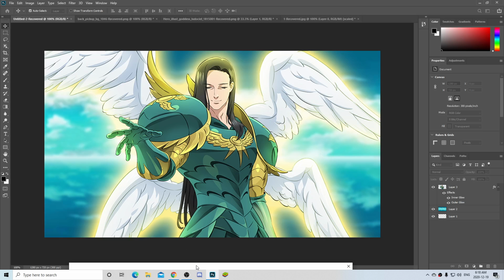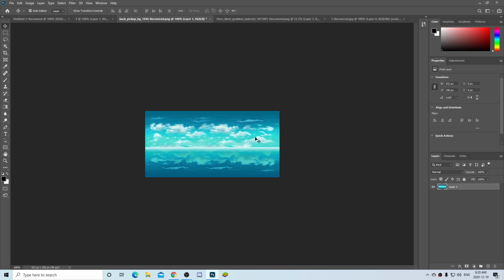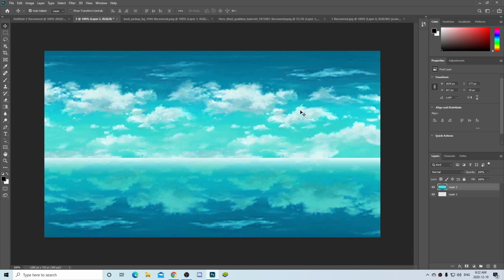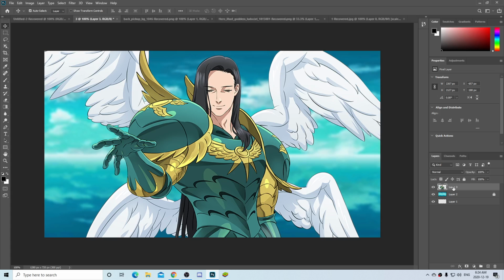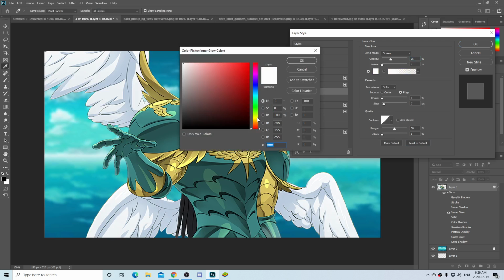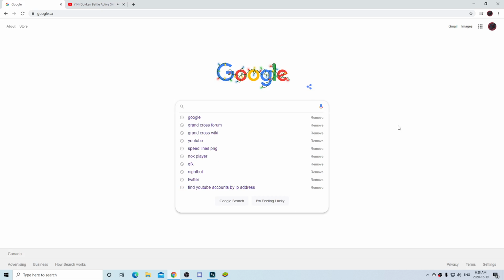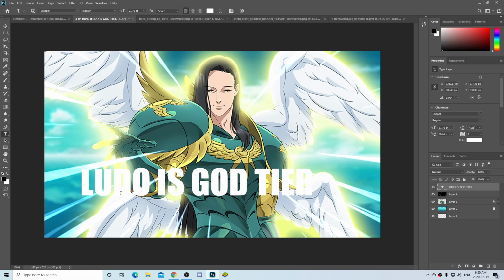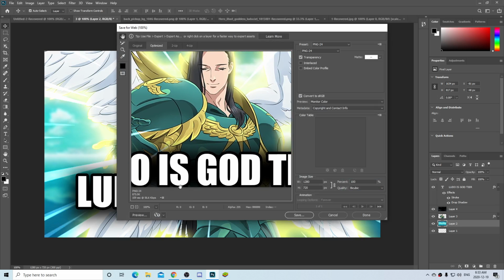HOW TO MAKE A GACHA GAME THUMBNAIL ON PHOTOSHOP!!! VERY HELPFUL FOR NEW CONTENT CREATORS!!